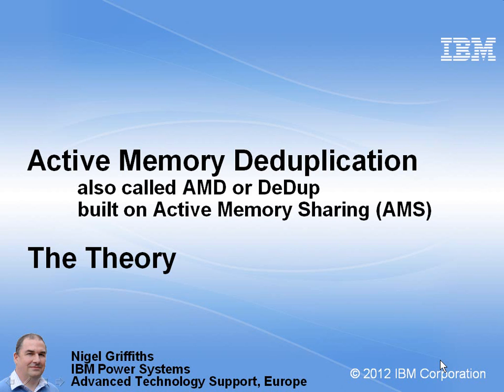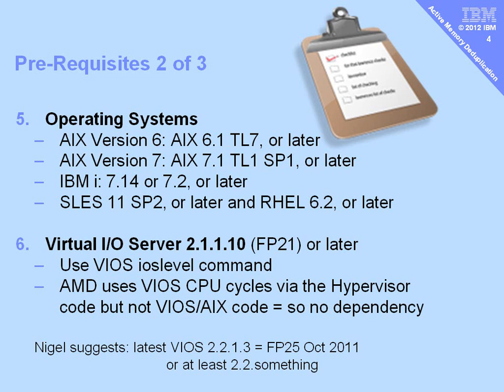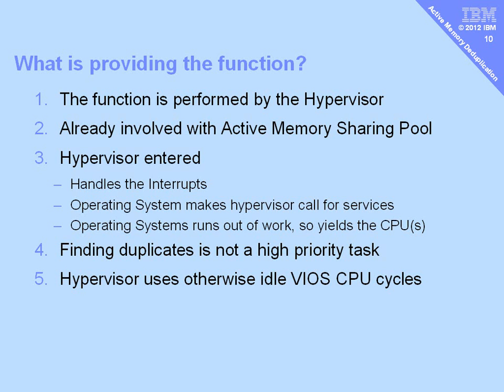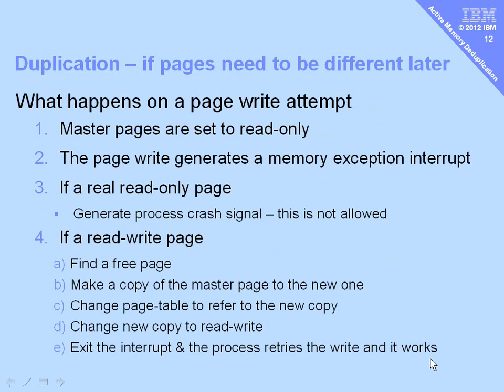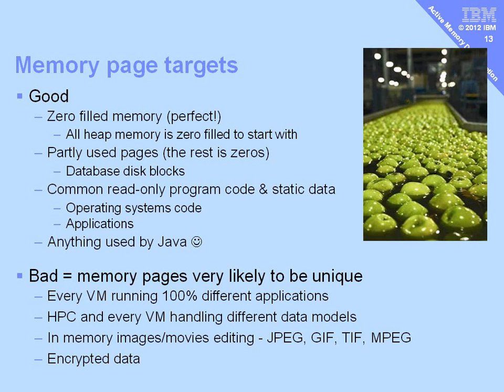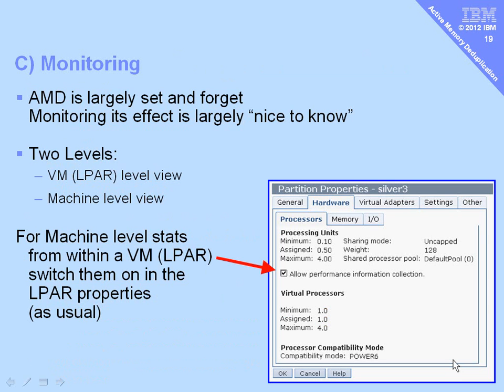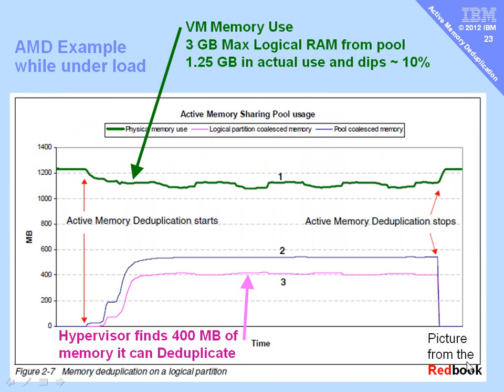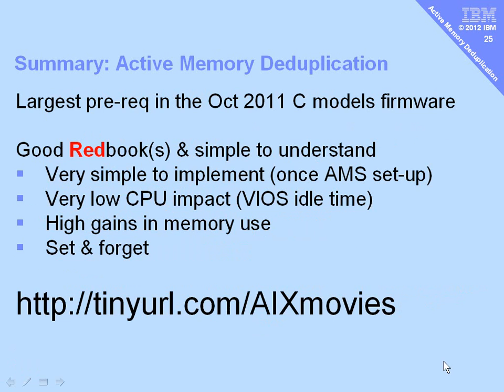Active Memory Deduplication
Active Memory Deduplication (AMD for short and unfortunately also the name of a chip manufacturer) is a new feature of Active Memory Sharing (AMS) which hunts for memory pages that are identical and then uses virtual memory to remove the copies and release pages to the free list - your AMS just looks much bigger than it was before = free extra memory.

Sorry but Deduplication is part of AMS, which is not supported from Power10 onwards.

- Memory Deduplication Redpaper
- Active Memory Sharing  Redpaper

Pre-reqs = date from 2011
- POWER7 only
- PowerVM Enterprise Edition
HMC - Server - Capabilities: “AMS Capable”=true
Suspect there is also a “Deduplication Capable” too
- System Firmware level 740
HMC - Update panel “EC Number”=01A*740
Power7xx C models only introduced in Oct 2011
- HMC level 7.7.4
- Operating Systems
   AIX Version 6: AIX 6.1 TL7, or later
   AIX Version 7: AIX 7.1 TL1 SP1, or later
   IBM i: 7.14 or 7.2, or later
   SLES 11 SP2, or later and RHEL 6.2, or later
- Virtual I/O Server 2.1.1.10
- AMS virtual machine requirements
Deduplication is ONLY for Active Memory Sharing virtual machines (LPARs), so AMS pre-reqs apply
    Shared CPU only  (no dedicated CPUs)
    Shared I/O only (no dedicated adapters)
    No 16 MB pages  (used by some HPC codes)

1 Create a Active Memory Sharing pool
    Select the new Deduplication flag (HMC GUI or CLI)
    Note: only one pool so all AMD or none
2 Set VM (LPAR) to use Shared Memory (AMS)
    Cold restart the VM (business as usual)
3  Alter the Deduplication memory table size
    Not normally needed and HMC command line only
4 No control of the CPU used
    Pointless as it is taken from the idle time
5 Monitoring
    Various commands and GUI

Enable & Disable AMD on the HMC
# chhwres -r mempool -m XXXX -o s -a "mem_dedup=1"
# chhwres -r mempool -m XXXX -o s -a "mem_dedup=0"

Modify memory pool – modify deduplication table ratio - The only way
# chhwres -r mempool -m XXXX -o s -a "dedup_table_ratio=1:512"

Possible deduplication table ratio values

Monitoring
from the HMC
VM level for AIX:  lparstat –mpw 1